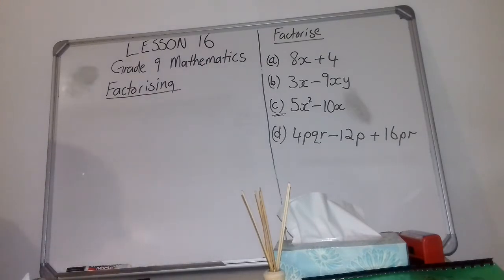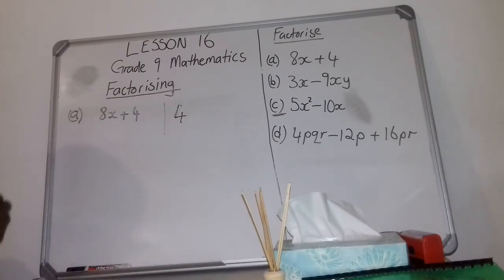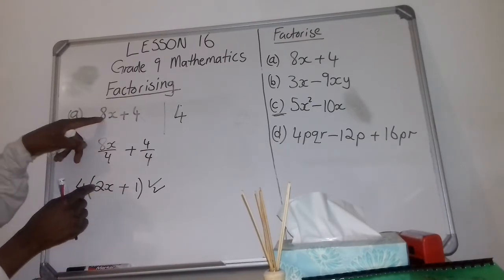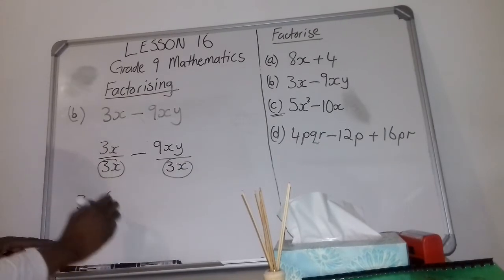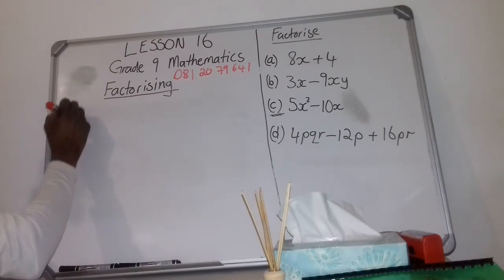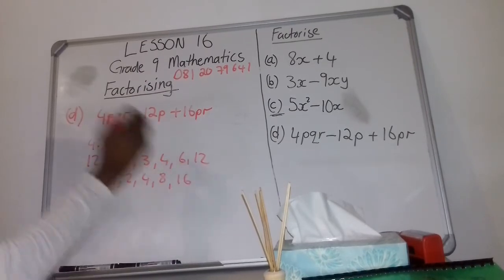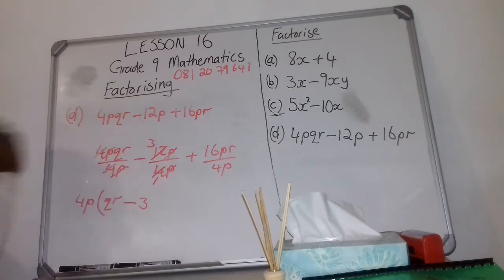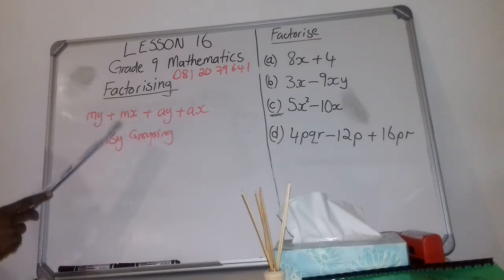LESSON 16, Factorising, Grade 9 Mathematics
In this video I will show you how to factorise 2 or 3 terms.